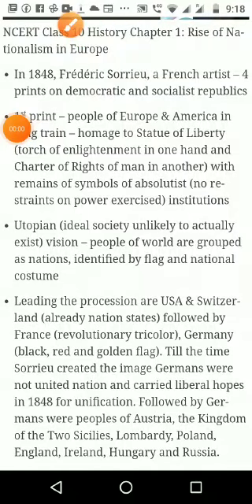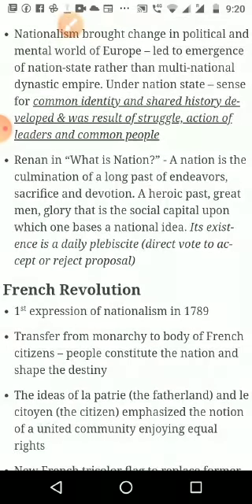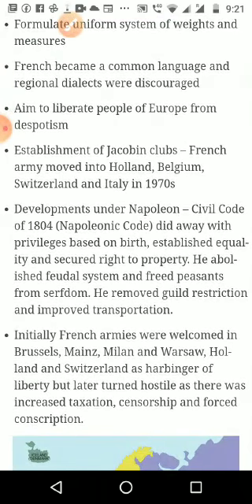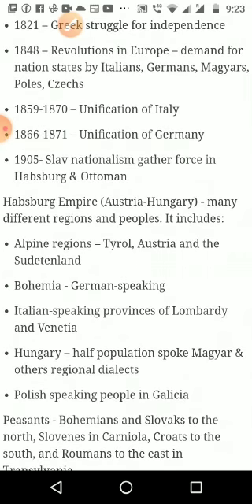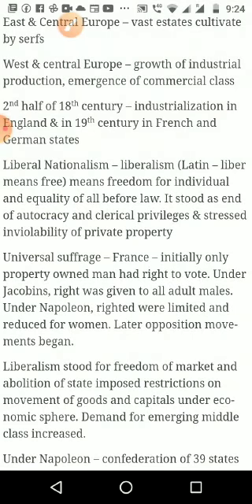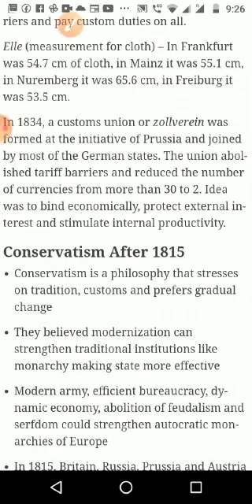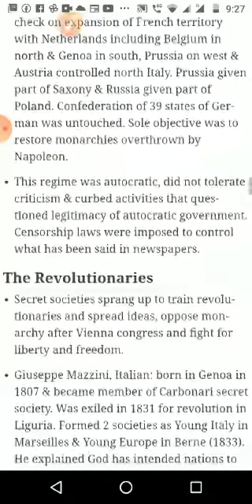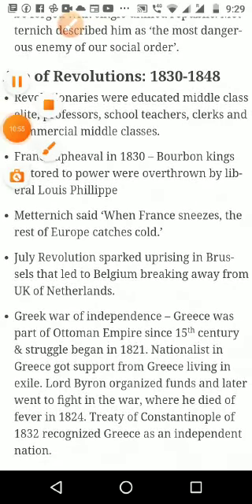10th std history chapter 1 revision